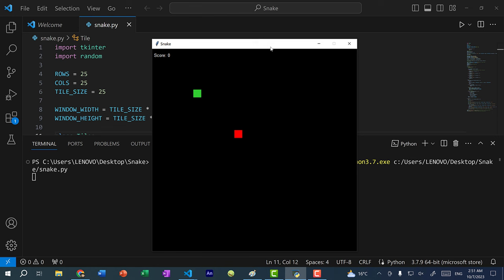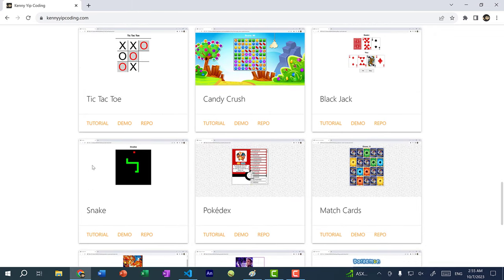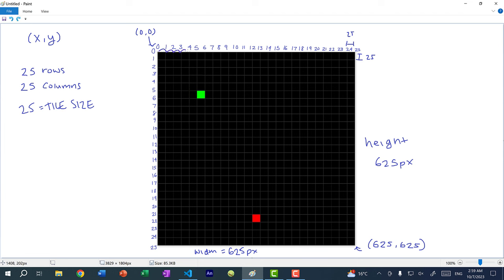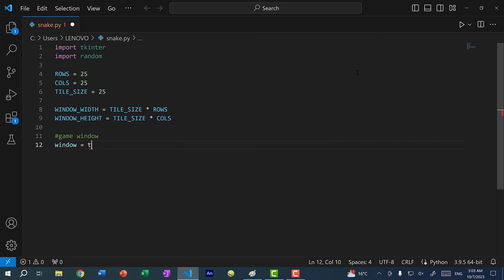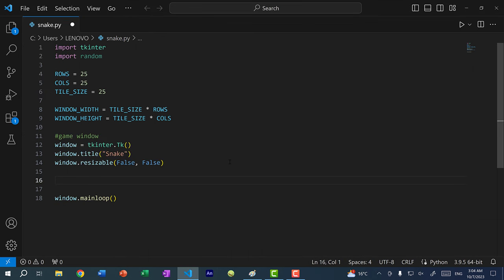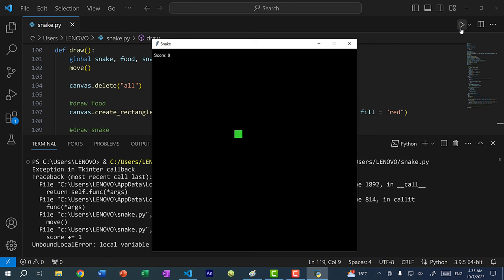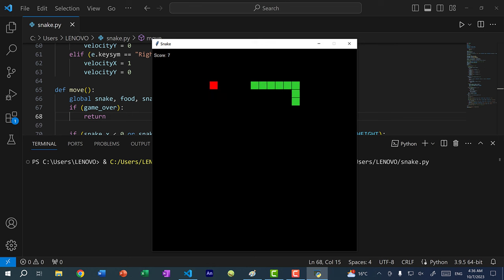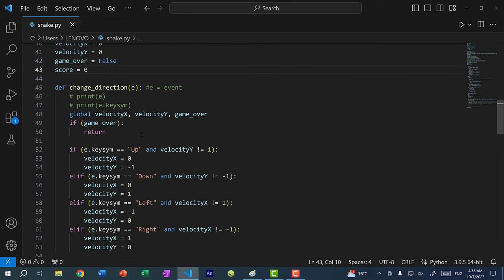Code Snake Game in Python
Python snake game! How to code a snake game in Python for beginners! Learn how to create a game of snake in Python using tkinter graphics library. Throughout the tutorial, you will learn how to create a graphical user interface (GUI) to display the Snake game, create the game loop, listen for Key presses to move the snake, use a list to store the snake's segments, and check collision and out of bounds for game over.